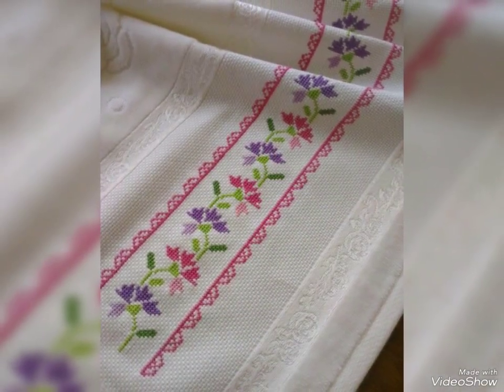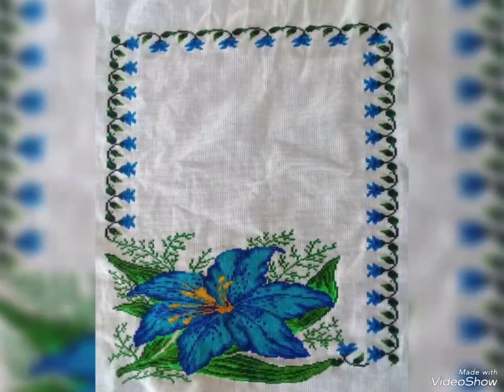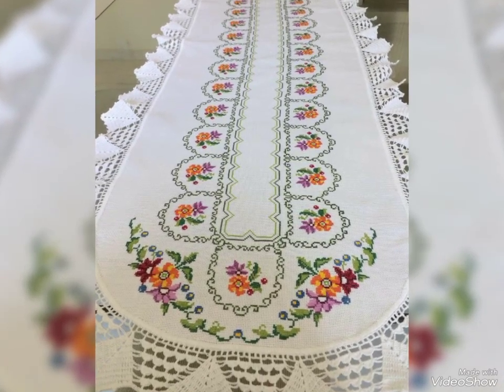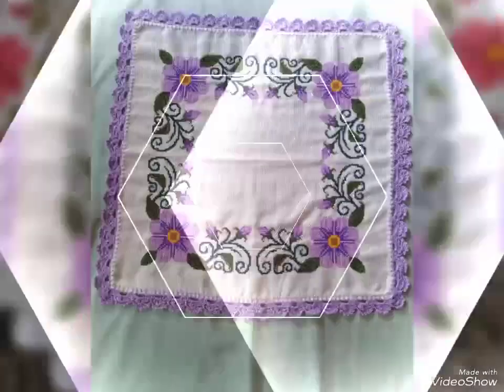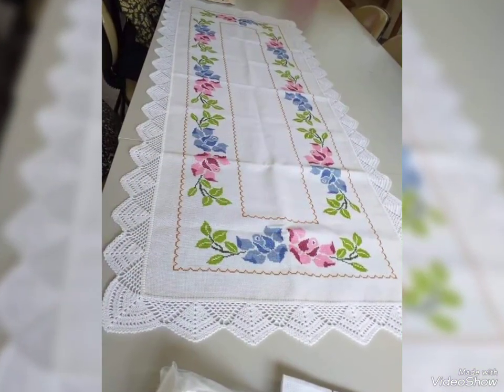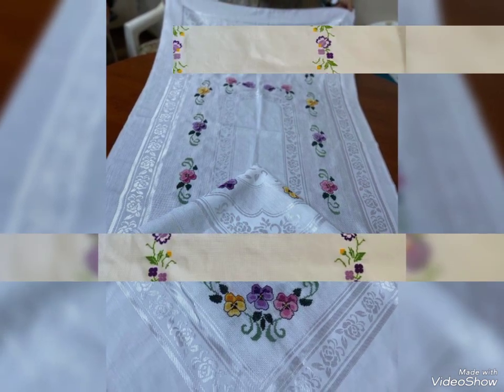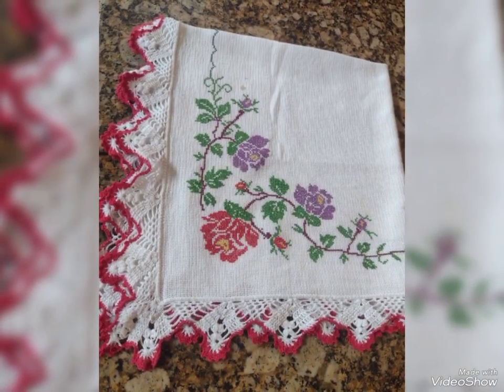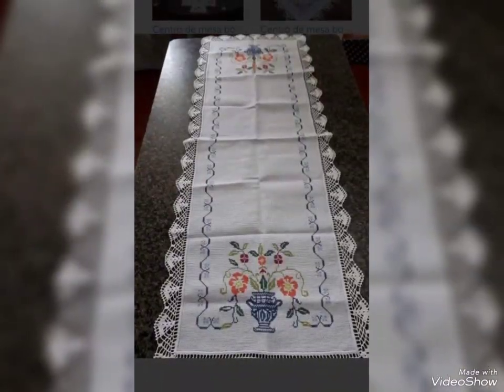Antique style ❌ stitch embroidery table runner ideas